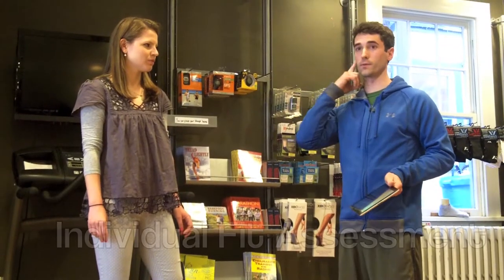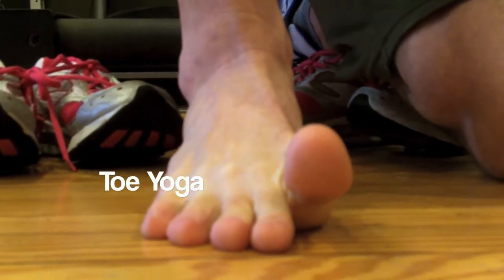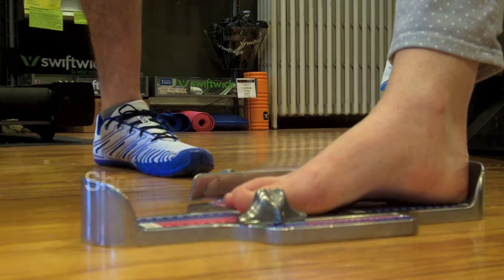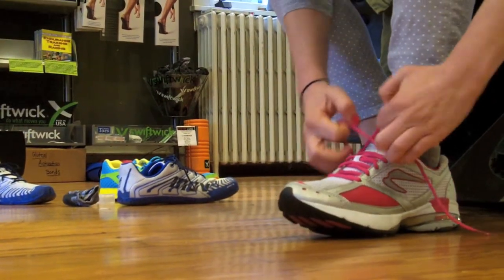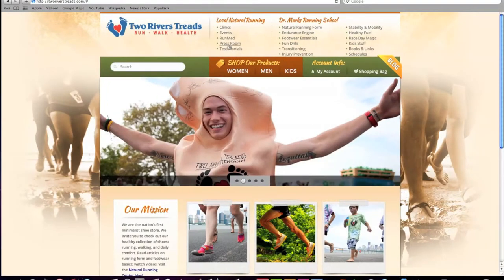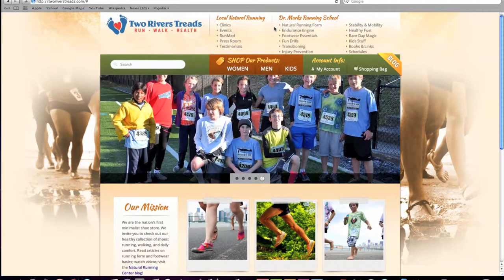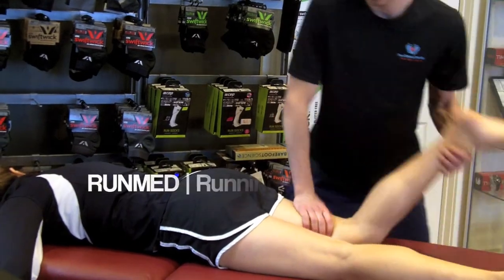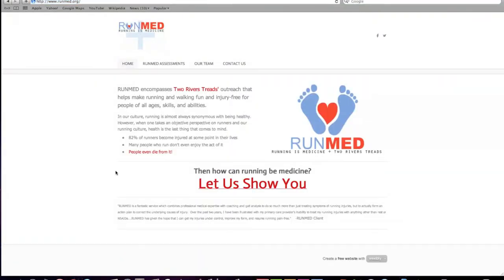Two Rivers Treads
Our store trailer.